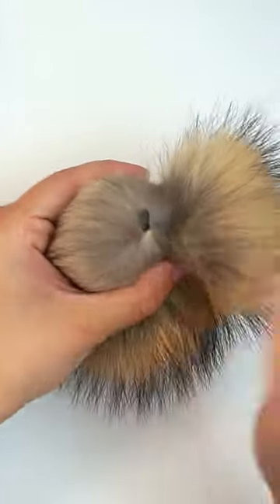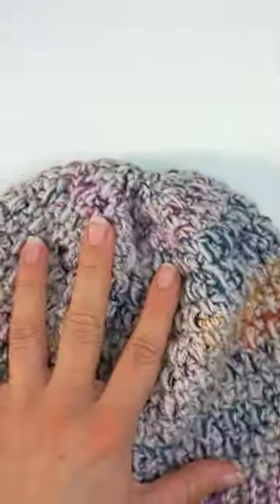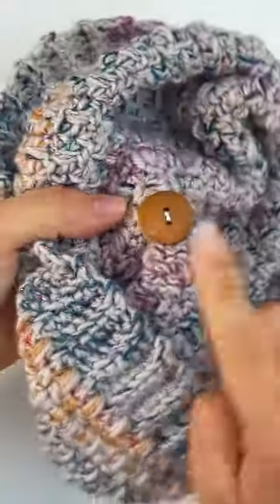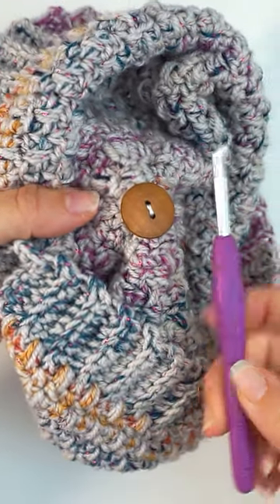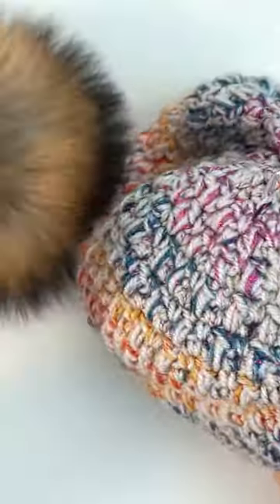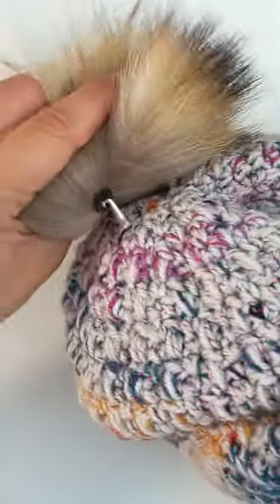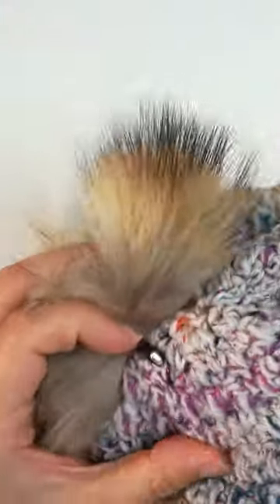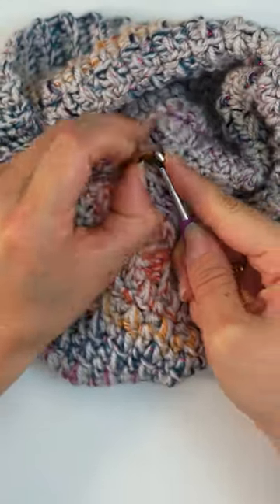Attach a POM POM 🧶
Learn how to attach a pom pom to your crochet hat with ease! In this step-by-step tutorial, I'll show you the button method—a simple way to securely attach your pom pom and make it removable for washing or changing styles.